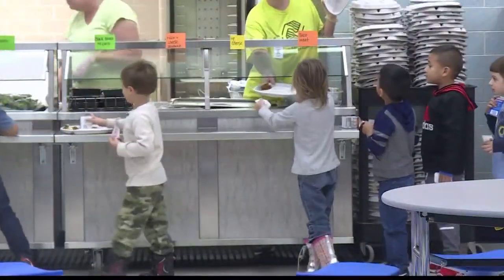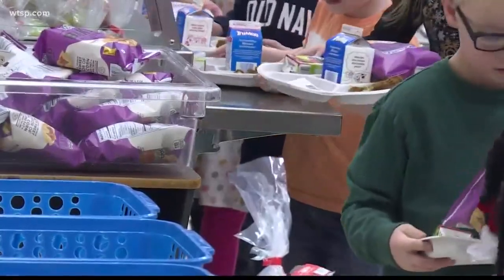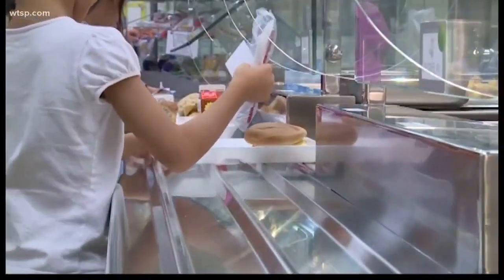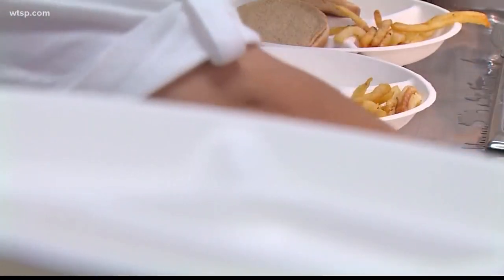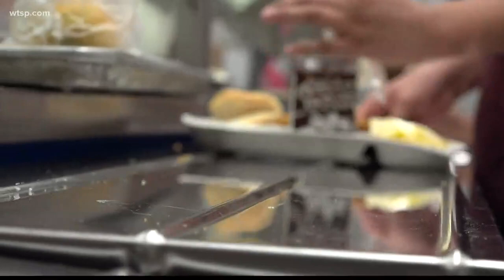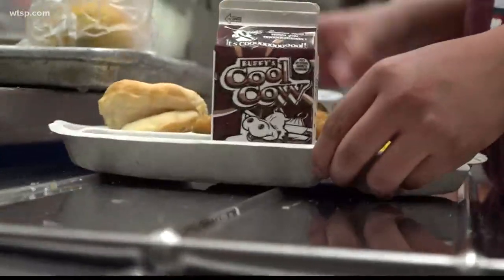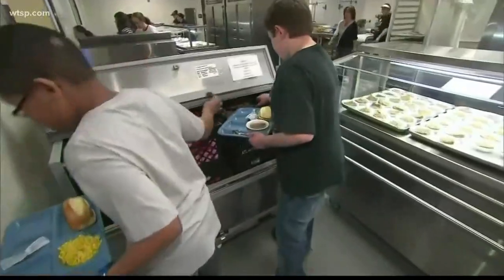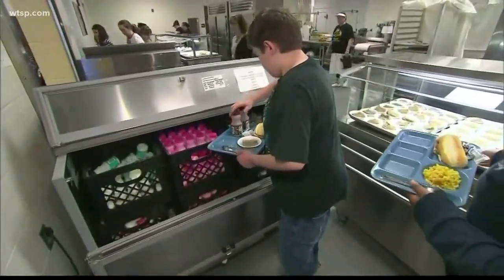Students to grade new school meals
Schools are getting creative when it comes to healthy foods kids will eat.